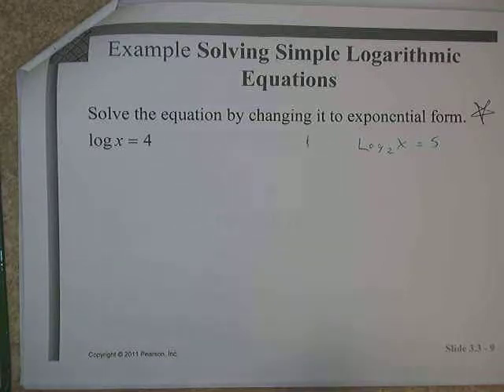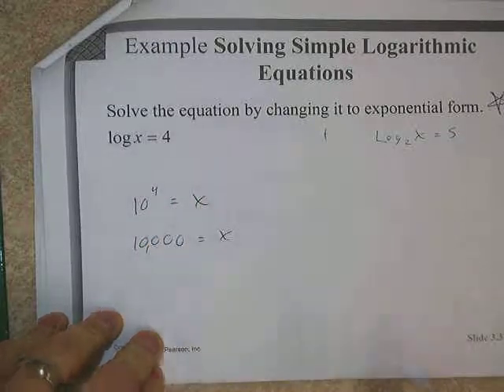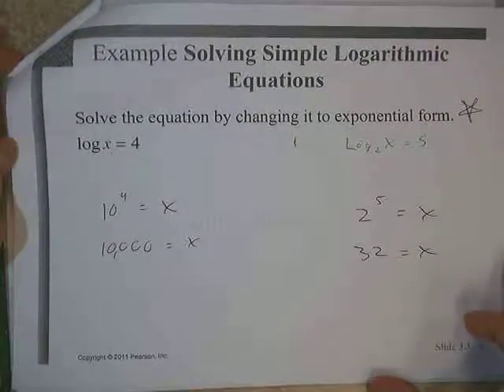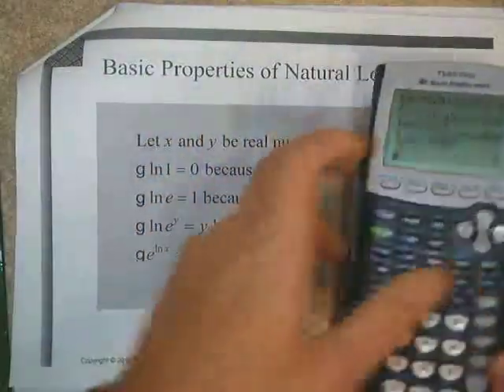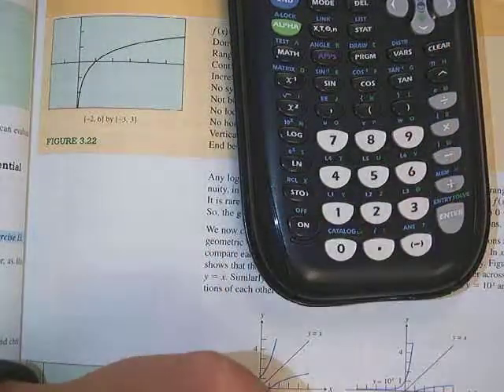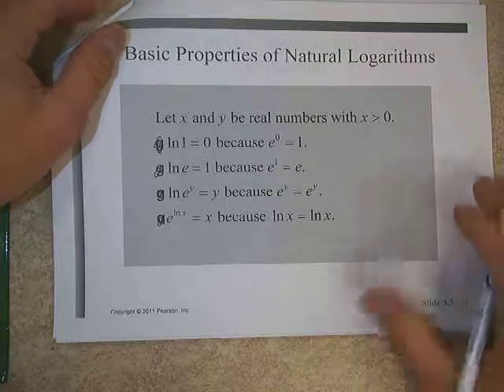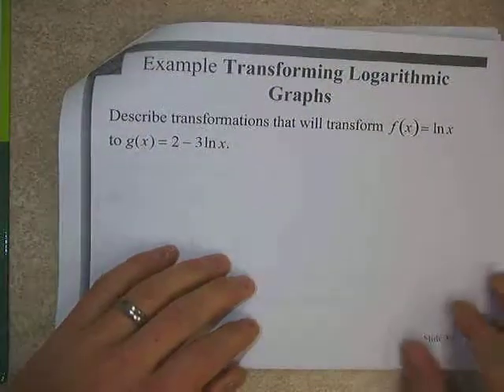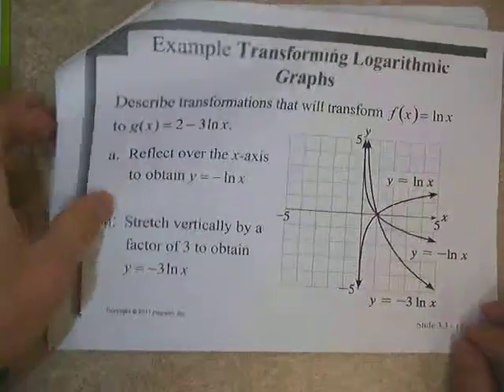PC Sec 3 3 part 2